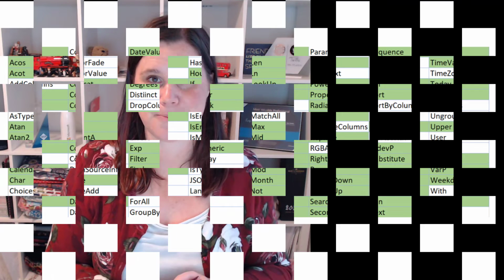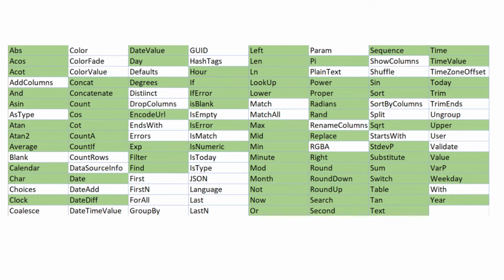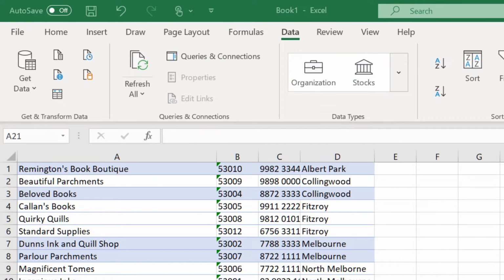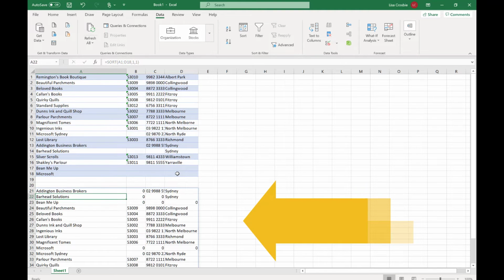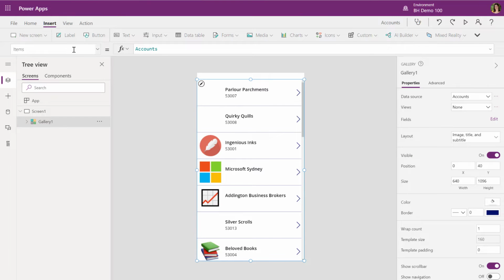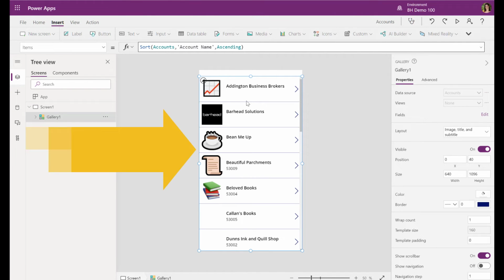What is Microsoft Power Fx? (Overview and Demo)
Power Fx is the low code expression language used in Power Apps Canvas Apps. These expressions are very similar to those used in Excel, so this is a language designed for low code app making. In future it will also extend to other areas of Power Platform.

This is a short and straightforward explanation of Power Fx, with an example of the Sort formula in Excel and Canvas Apps.